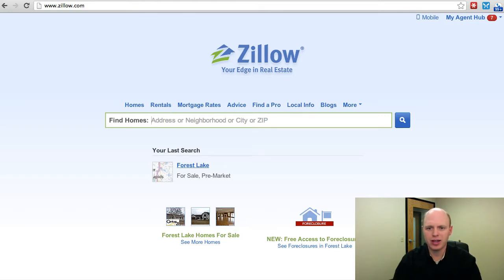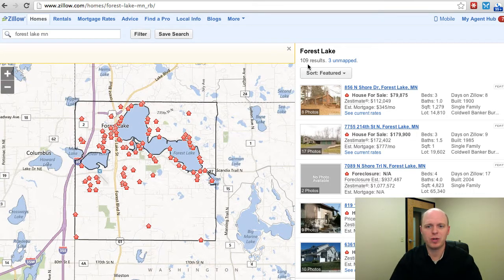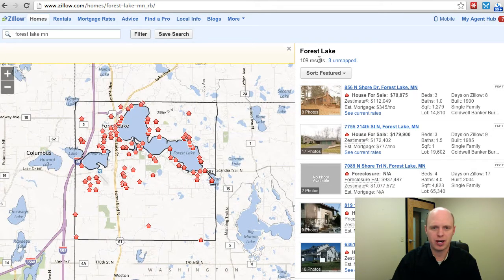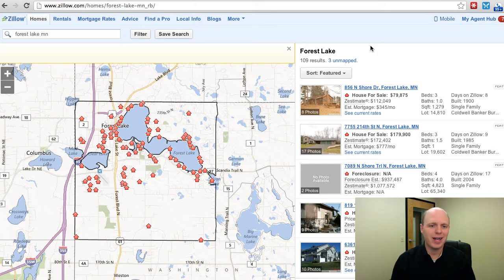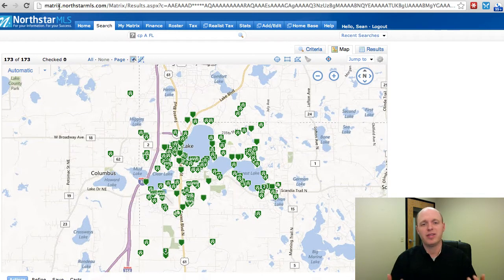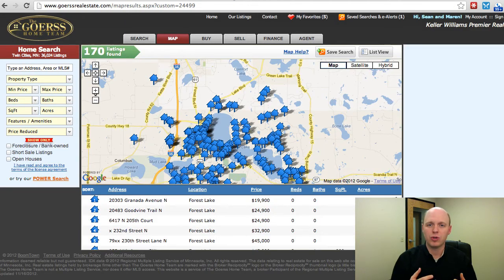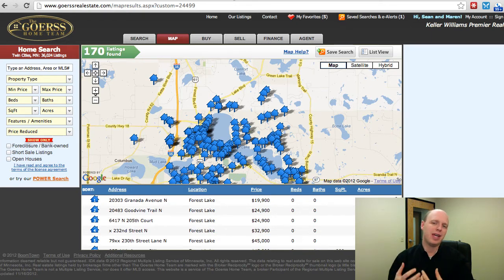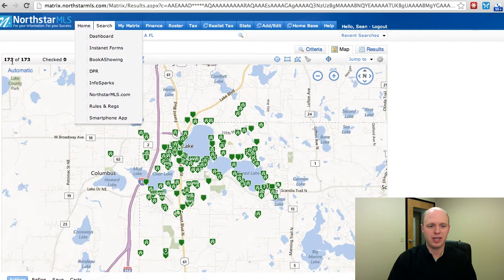Zillow vs MLS in Minneapolis-St. Paul MN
Sean Goerss of describes how Zillow.com as been quietly removing tons of MLS homes for sale from their website, and why, and what you can do about it.
Call us for details at 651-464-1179---Doug and Barb Goerss of The Goerss Home Team have been practicing real estate as Realtors full time in the Twin Cities real estate market for the last 32 years.